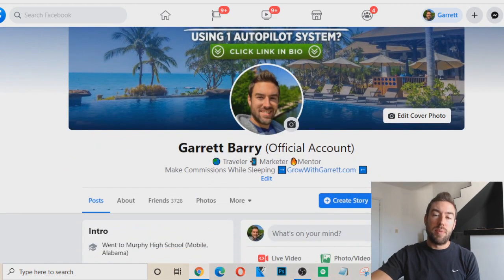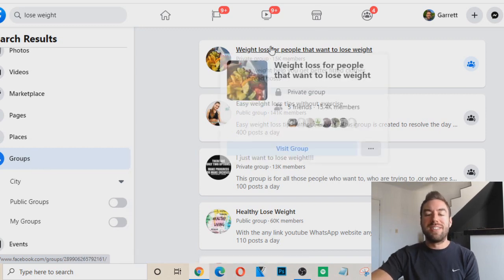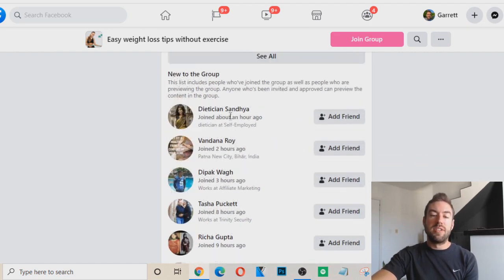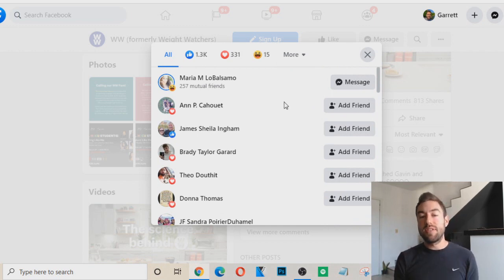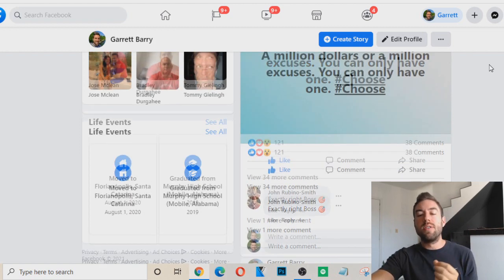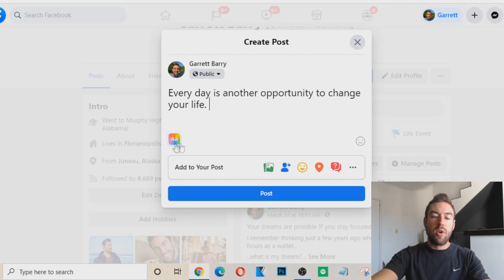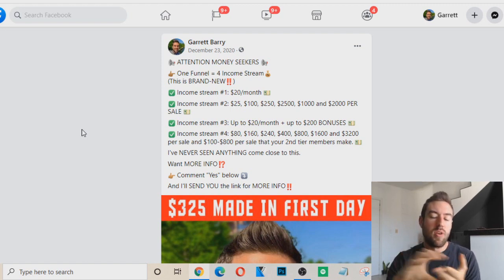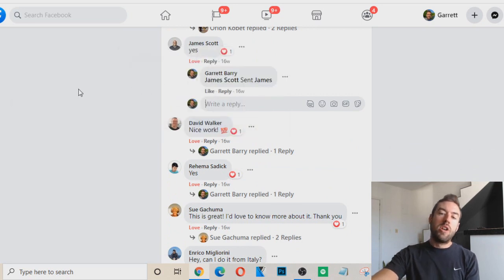Get EASY Traffic & Sales From Facebook With THIS Strategy! (Facebook Digital Marketing Tutorial)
If you want to learn how to do Digital Marketing on Facebook, then this video is for you! In this video I’m going to share how to start Digital Marketing, as well as how to promote Digital links with Facebook marketing, so you can make money.

This is all EASY traffic from Facebook and this tutorial is very effective. I hope you enjoy it.